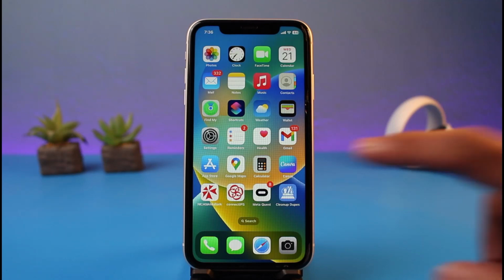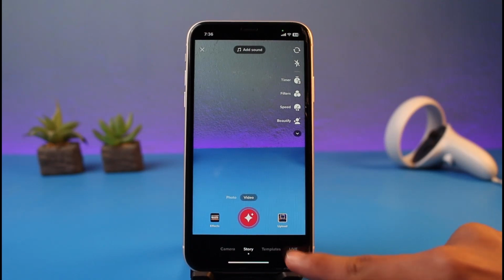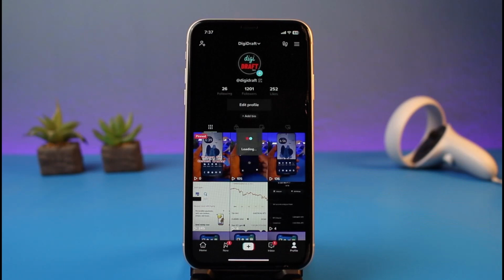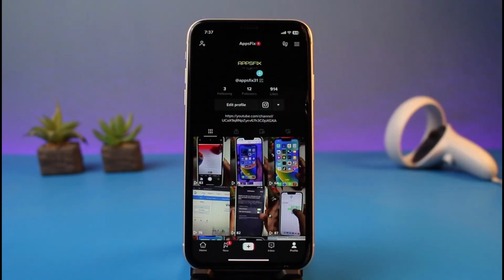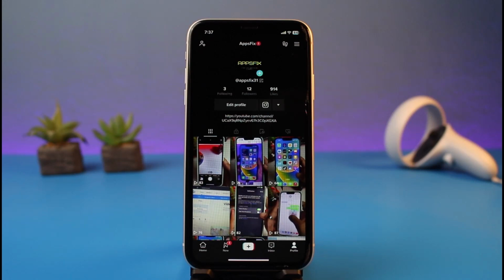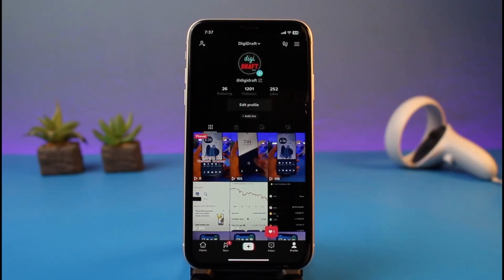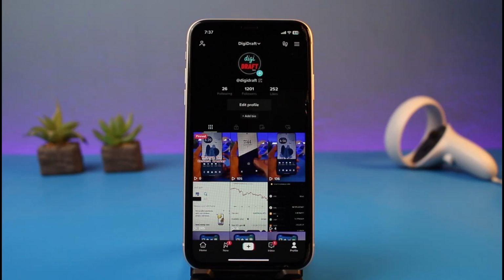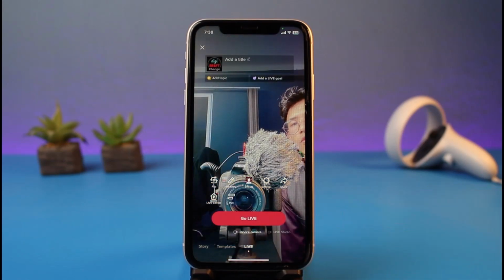How to Go Live on TikTok !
This video guides you through an easy step-by-step process to go LIVE on TikTok and why you are not being able to go Live. So make sure to watch this video till the end.

Follow these simple steps:
1) Update the TikTok app to the latest version
2) Open TikTok and login to your account
3) Make sure you have over 1,000+ followers
4) Tap on the plus (+) icon
5) Find the LIVE option
6) Choose your audiences and categories
7) Now you can go live
8) That's all it takes to go live on TikTok.

~ Timestamps:
0:00 Introduction
0:12 How to Go Live on TikTok
0:52 LIVE Rule
1:58 Conclusion